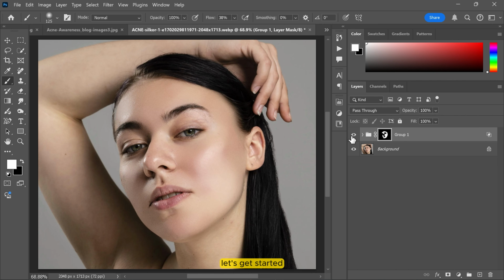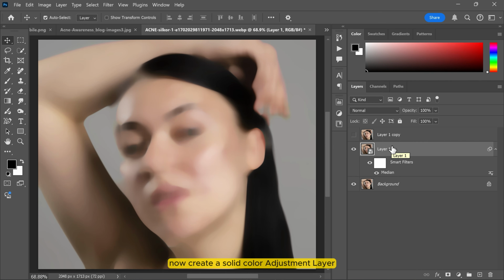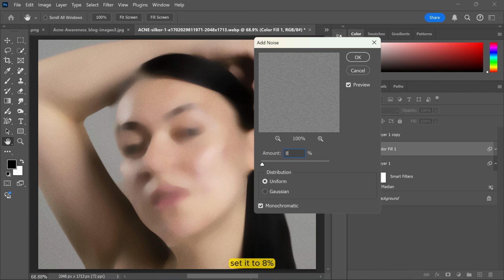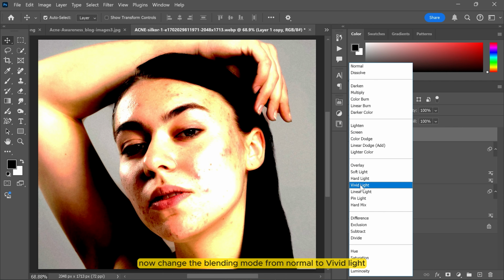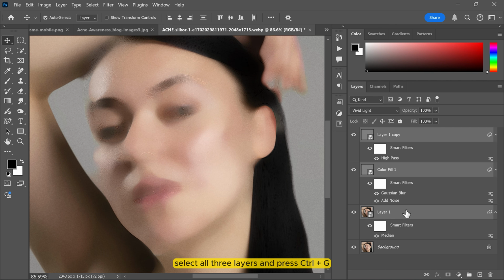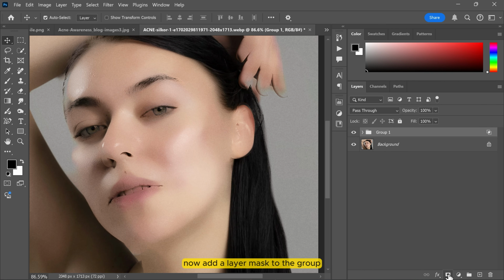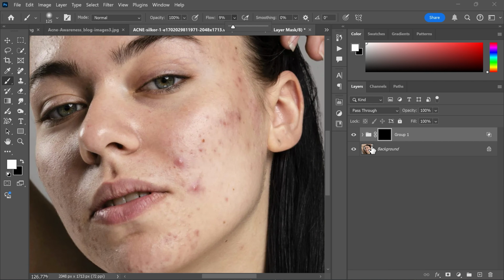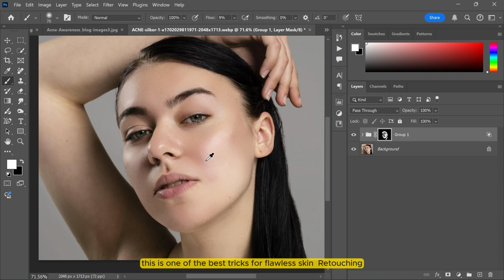How to Remove Acne - Photoshop Tutorial For Beginners 2024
Not great at Photoshop or want to save time on skin retouching? Try Evoto AI — it really works!

Achieving flawless skin has never been easier! In this tutorial, I’ll show you a simple Photoshop technique to remove acne, smooth skin, and enhance texture in just a few clicks. Perfect for beginners, this method saves time and gives professional results. Follow along to learn how to create a natural, polished look effortlessly!

Related Tutorials: 📌 3D Text Effects in Photoshop – Learn how to create stunning 3D text with shadows and reflections. 📌 AI Tools for Quick Photo Edits – Speed up your editing with powerful AI tools. 📌 Easy Background Removal in Photoshop – A must-watch for anyone who wants to remove backgrounds perfectly.